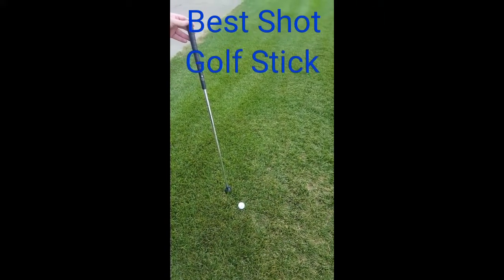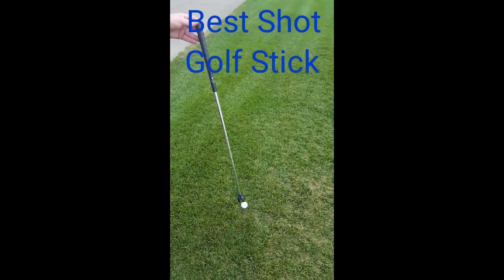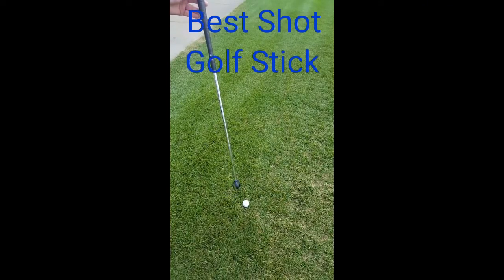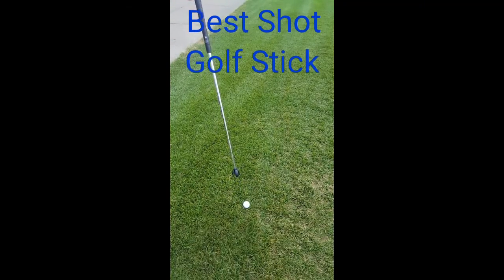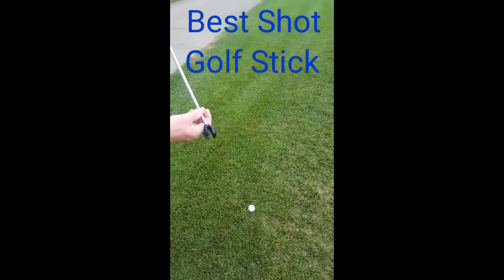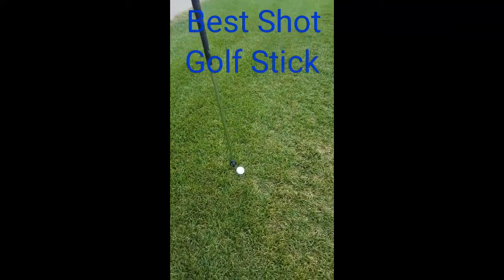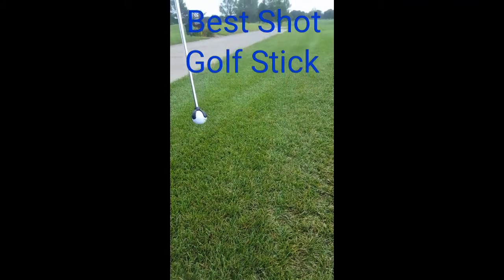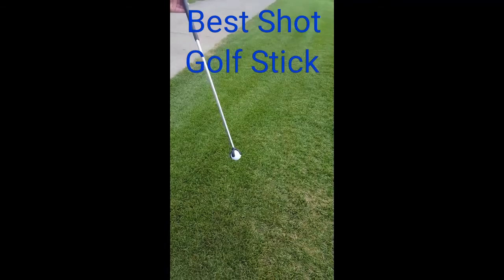Best Shot Golf Stick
Upright Golf's line of easy-to-use senior golfer playing aids just got more comprehensive!  The 'Best Shot Golf Stick' makes it super easy to pick a ball up without having to get out of the golf car. Helps speed play up too!